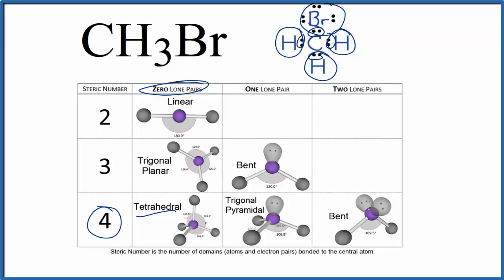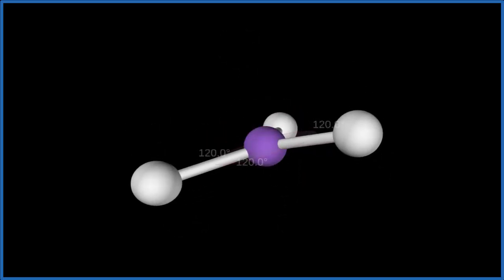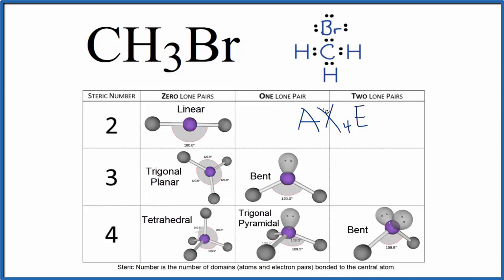CH3Br (Bromomethane) Molecular Geometry, Bond Angles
An explanation of the molecular geometry for the CH3Br  (Bromomethane) including a description of the CH3Br bond angles. The electron geometry for the Bromomethane is also provided.

The ideal bond angle for the Bromomethane is 109.5° since it has a Tetrahedral molecular geometry. Experimentally we would expect the bond angle to be slightly different.

To determine the molecular geometry, or shape for a compound like CH3Br , we complete the following steps:
1) Draw the Lewis Structure for the compound.
2) Predict how the atoms and lone pairs will spread out when the repel each other.
3) Use a chart based on steric number (like the one in the video) or use the AXN notation to find the molecular shape. This will be determined by the number of atoms and lone pairs attached to the central atom.

If you are trying to find the electron geometry for CH3Br we would expect it to be Tetrahedral.